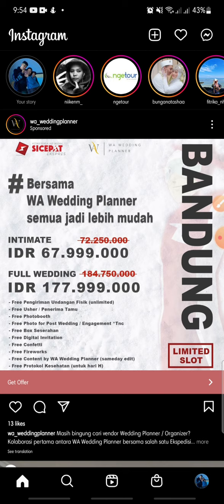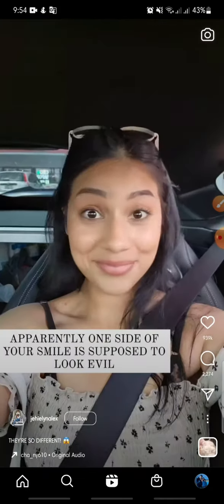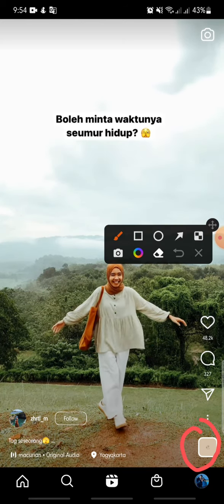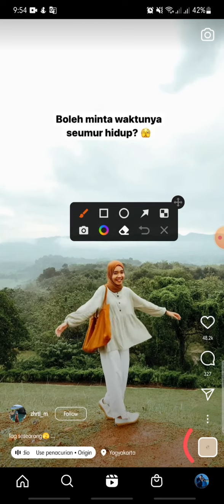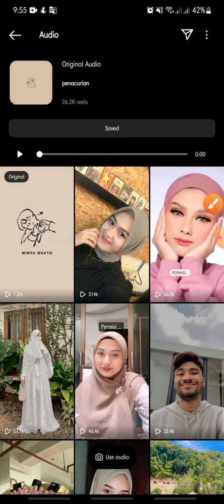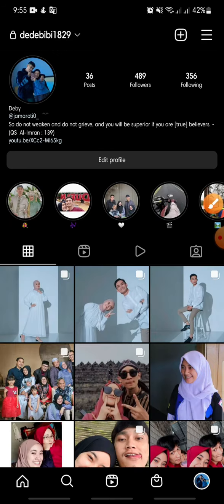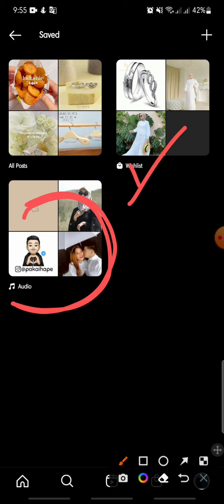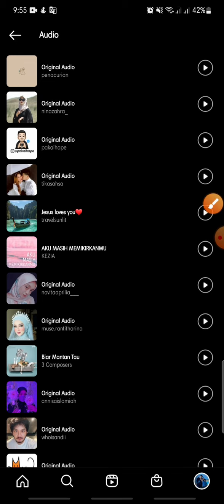~ How to Save Instagram Reels Audio Easily! | Instagram Tutorial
Unlock the secrets to preserving your favorite Instagram Reels audio effortlessly with this comprehensive tutorial! In this video, we delve into the step-by-step process of saving Instagram Reels audio within seconds. If you've ever wondered how to keep those catchy soundtracks handy for your own content, you're in the right place.

To save Instagram Reels audio, all you need is your smartphone and a few simple taps. We guide you through the process from start to finish, ensuring you never lose track of your favorite audio again. Whether you're a content creator, influencer, or avid Instagram user, mastering this skill will enhance your social media experience.

By following our instructions, you'll learn how to navigate the Instagram app effortlessly, locate the audio you desire, and save it for future use. Say goodbye to the frustration of searching for the perfect soundtrack each time you create a Reel. With our proven method, you can build a library of audio clips tailored to your preferences in no time.

Don't miss out on this opportunity to level up your Instagram game!

Ready to take your Instagram Reels to the next level? Start saving audio like a pro today!